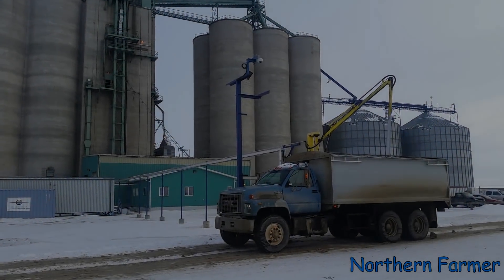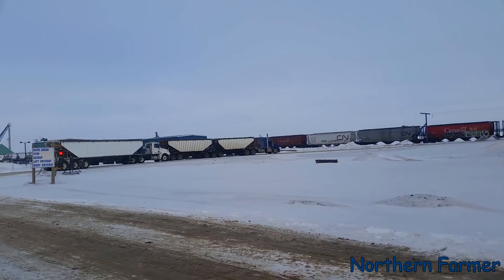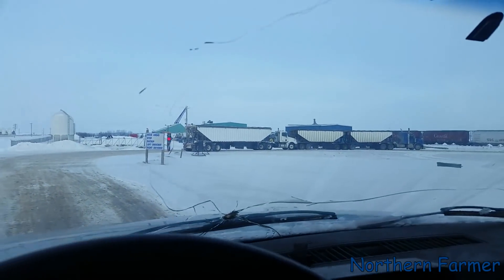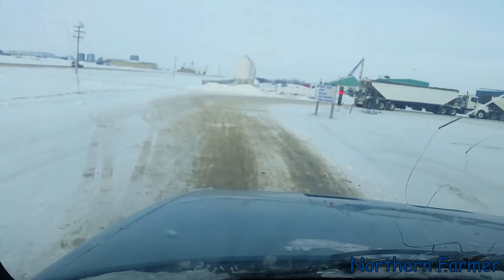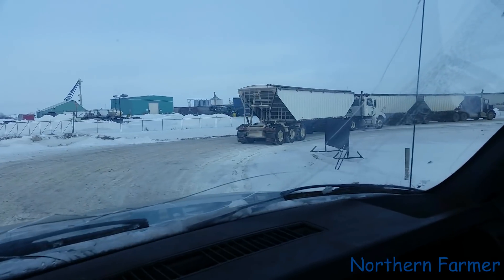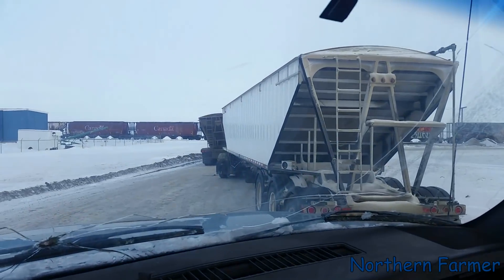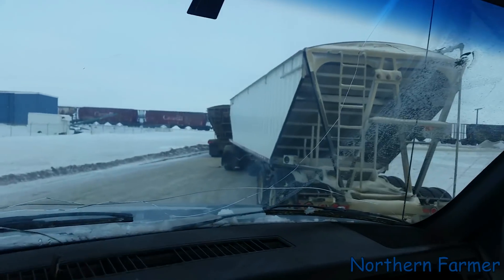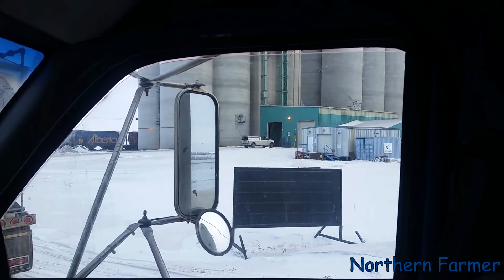Hauling Wheat, Cat D8 Troubles